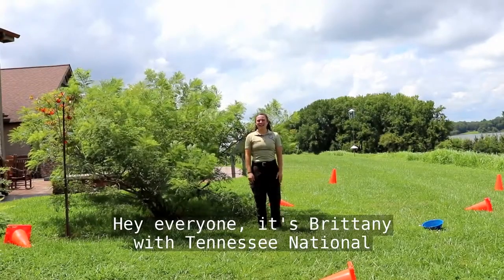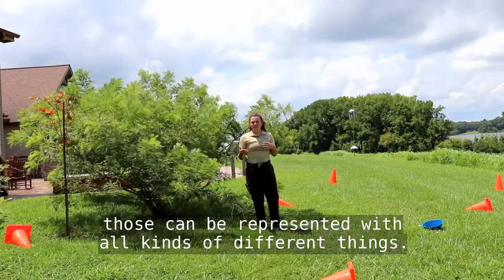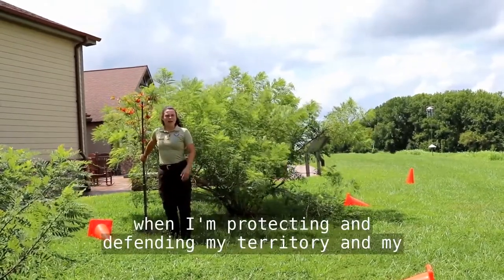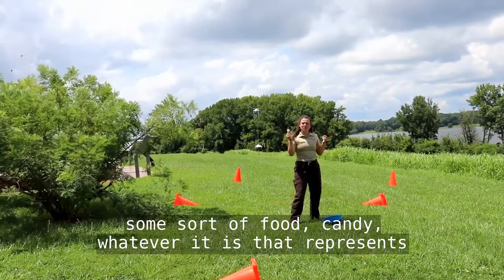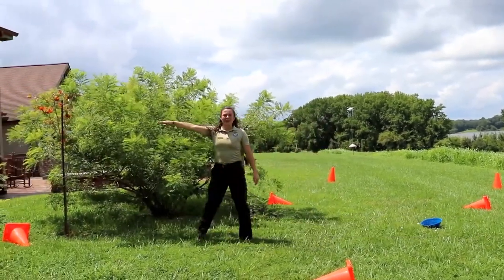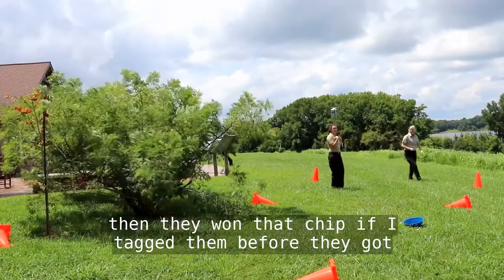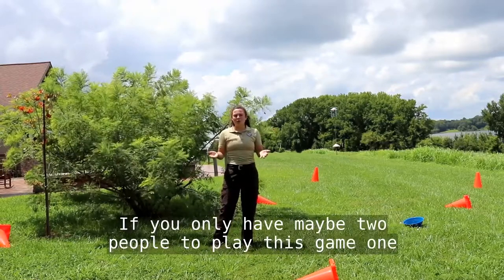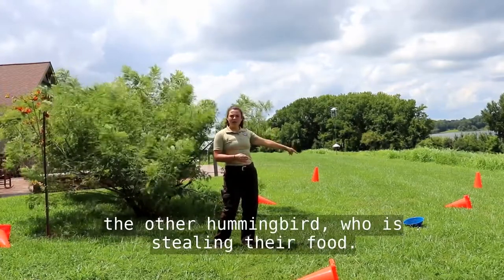Defend your Territory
Get ready to be a male hummingbird that is defending your territory and food sources in this fun spinoff game of tag.